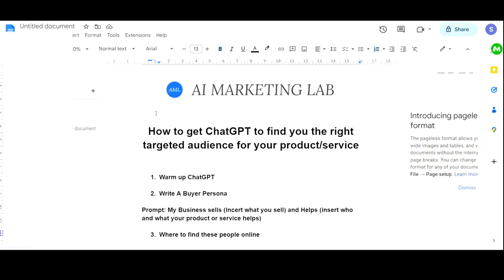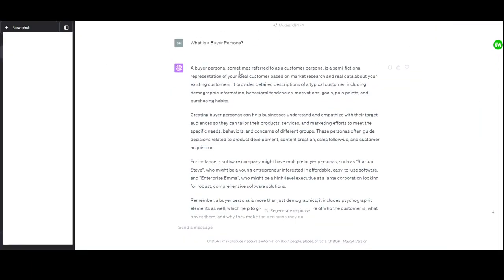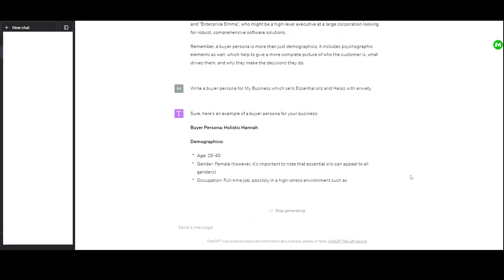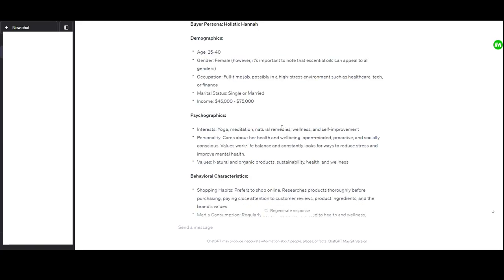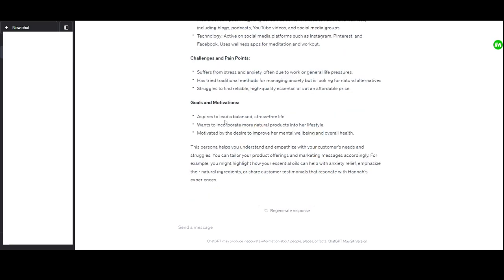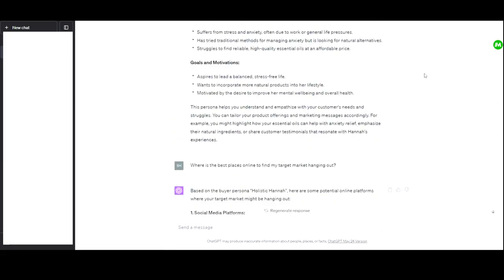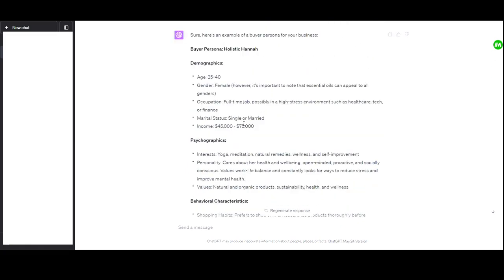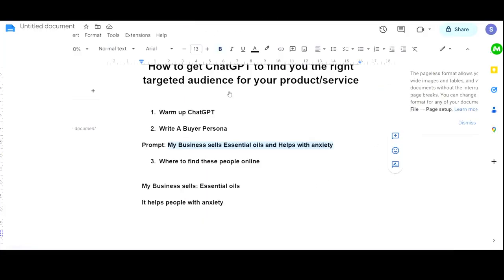How to get ChatGPT to find you the right targeted audience for your productor service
Harness the power of AI to pinpoint your target audience quickly and efficiently with ChatGPT

Our new video tutorial "How to get ChatGPT to find the right targeted audience for your product or service" unveils the power of AI-driven audience targeting.

In this free training we show you how to warm ChatGPT up the right way to provide you with the correct information.

How to use ChatGPT to analyze key customer data, understand consumer behaviors, trends, and gain a clear profile of your ideal customer.

How to get ChatGPT to tell you where your ideal customers are hanging out online.

AI is revolutionising how we identify and understand our customers.